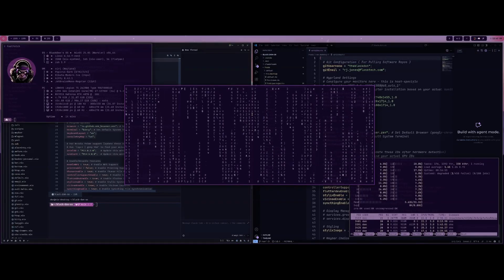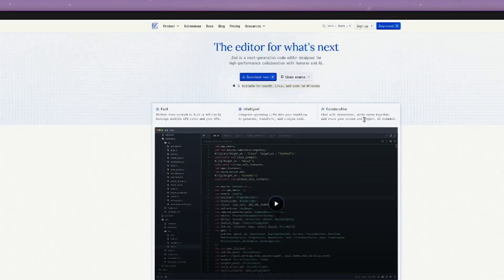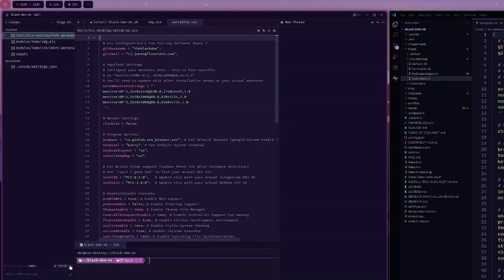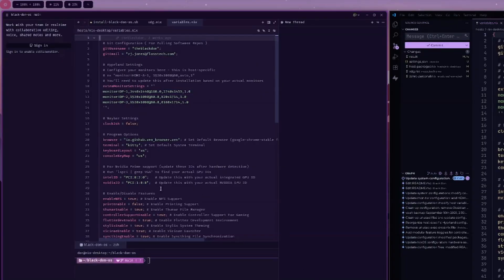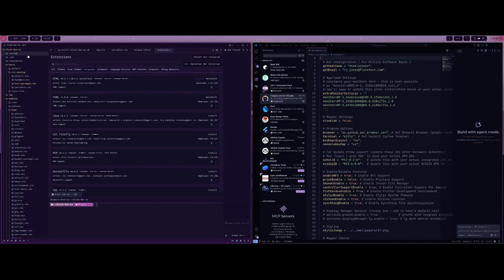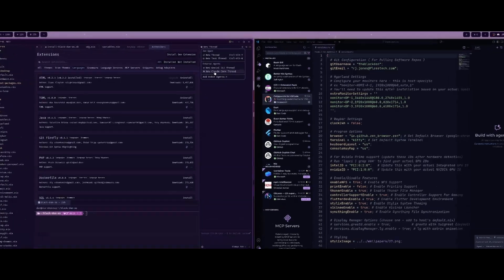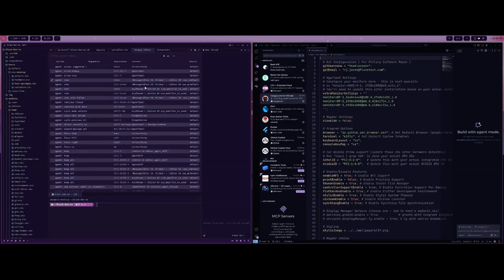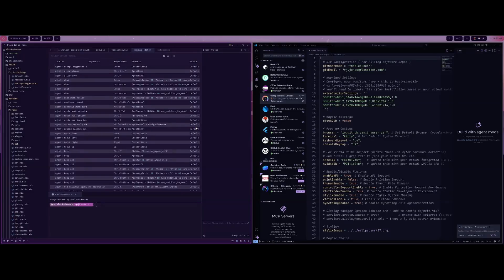I Ditched VS Code/Codium for Zed Editor - Here's Why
After a long time using VS Code/Codium, I made the switch to Zed Editor and haven't looked back. In this video, I break down exactly what makes Zed superior for Linux development, comparing performance, features, and workflow improvements.

⏱️ TIMESTAMPS:
00:00 Introduction and Overview
00:23 Introducing Zed Editor
00:35 Zed's Features and Capabilities
01:48 User Interface and Experience
04:40 AI Integration and Subscription Options
05:44 Conclusion

🔥 What I Cover:
- Why Zed is faster than VS Code on Linux
- Key features that sold me on Zed
- Real-world performance comparisons
- What VS Code still does better
- Setup and configuration tips for Linux users

Whether you're on NixOS, Arch, Ubuntu, or any Linux distro, this comparison will help you decide if Zed is worth the switch from VS Code or Codium.